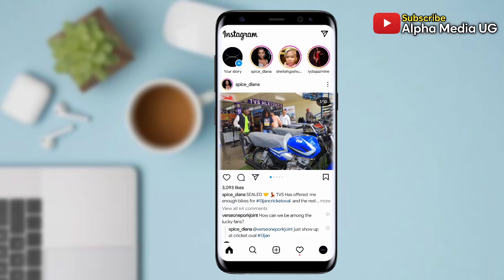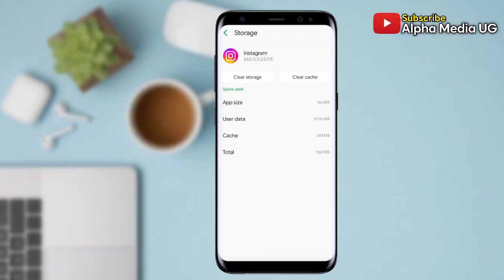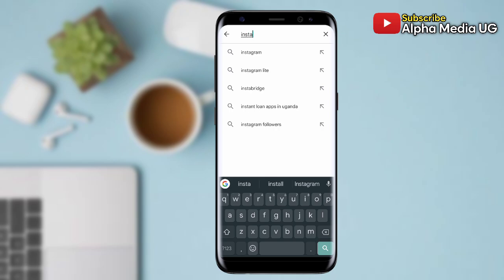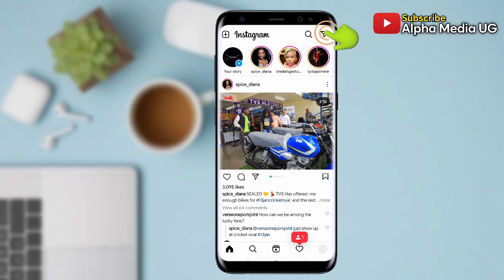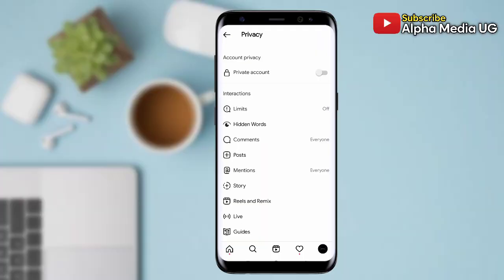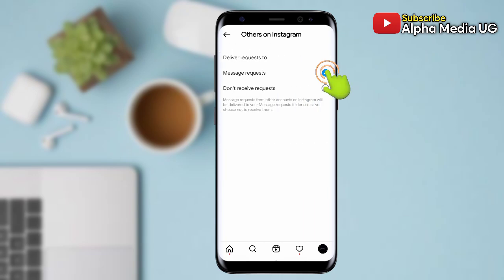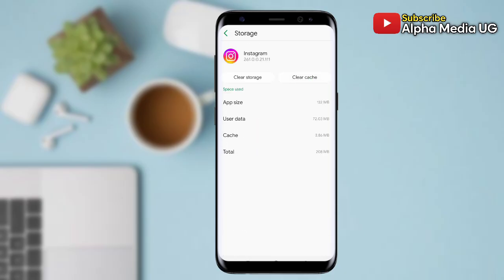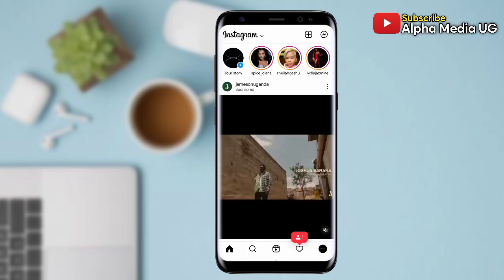How to Fix Instagram Messenger Update Not Showing/Working | Instagram Messenger icon Not Showing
I'll show How to Fix Instagram Messenger Update Not Showing | Fix Instagram Messenger icon Not Showing. This is searched as Instagram messenger update not working android and how to fix Instagram messenger icon not showing. To fix Instagram messenger icon not showing, follow the procedure below:
00:00 How to fix Instagram messenger update not showing
00:22 Solution 1 -  Clear Instagram cache and storage
00:49 Solution 2 - Update Instagram app
01:09 Solution 3 - Configure messages settings
02:07 Solution 4 - Clear Instagram cache again
02:24 Solution 5 - close all apps open on homescreen
02:33 Final solution - Open Instagram afresh
02:57 End.

I hope this will also help fix the following queries:
instagram messenger update not showing
instagram messenger update not working iphone
fix instagram messenger icon not showing
how to fix instagram messenger update not showing 2022
instagram messenger update not showing 2022